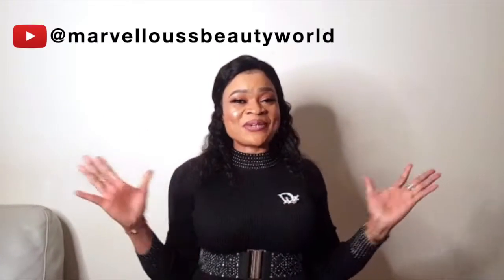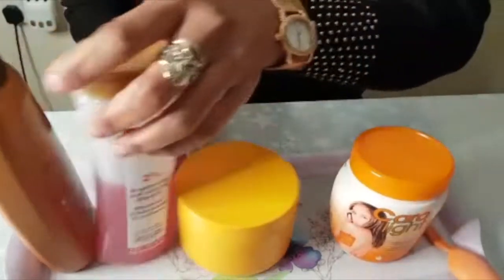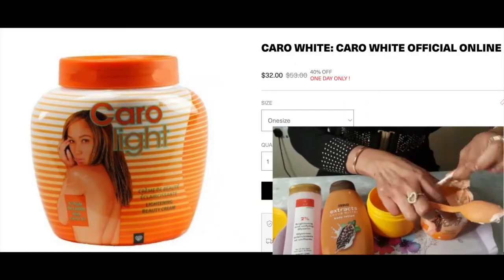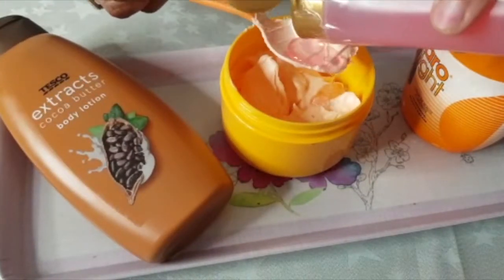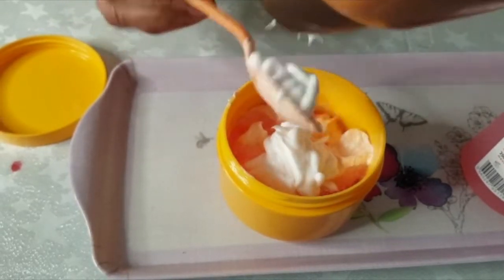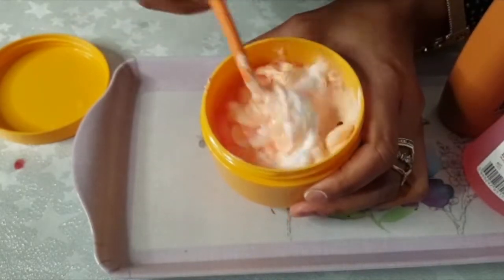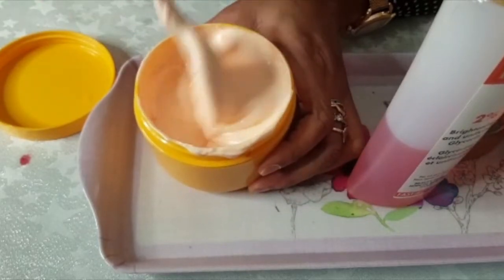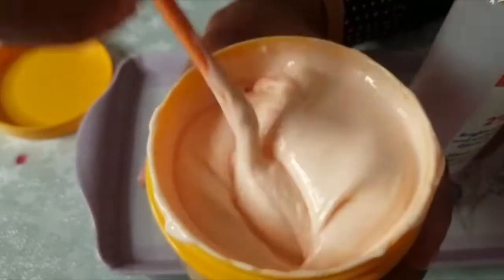HOW TO MIX CARO LIGHT *NO SIDE EFFECTS* | Skin Lightening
CARO LIGHT FOR BRIGHTER, GLOWING SKIN

Today we will be showing you how to keep your lighten your skin by safely mixing caro light cream.

✨New videos on our channel every Tuesdays and Saturday at 11 am✨